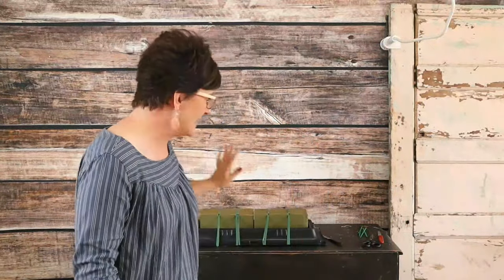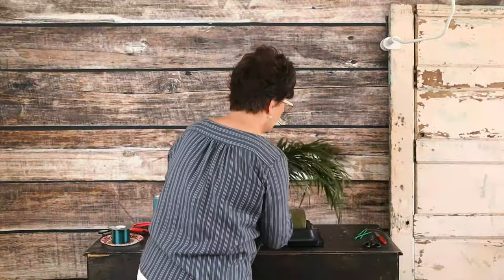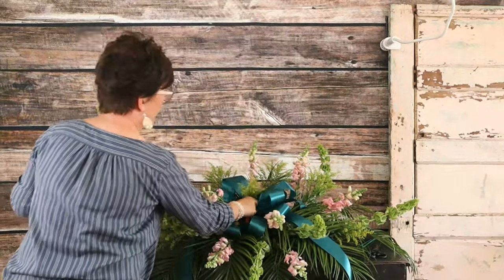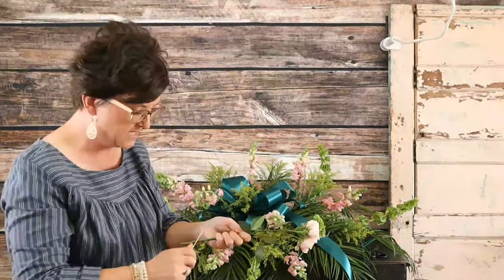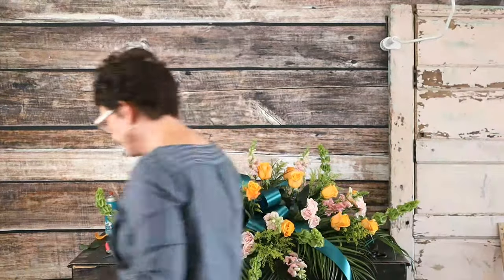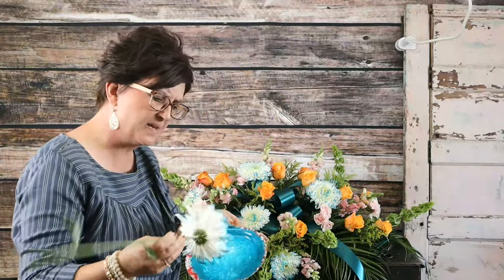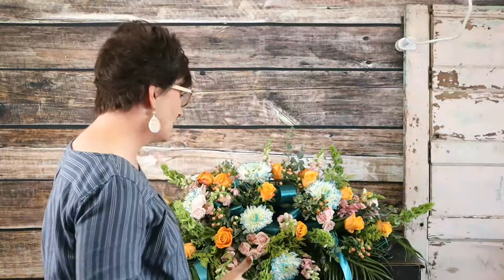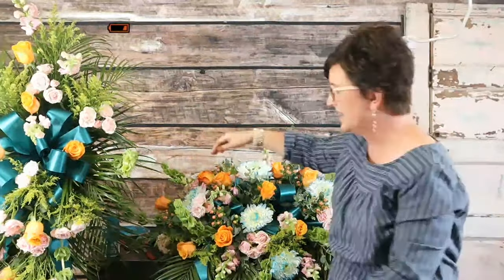Peach Rose Casket Piece - LIVE